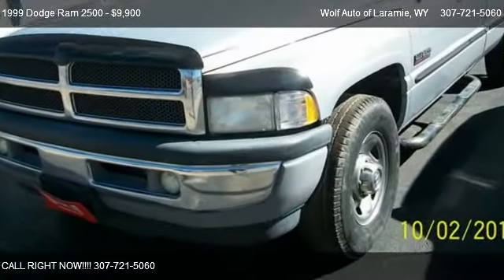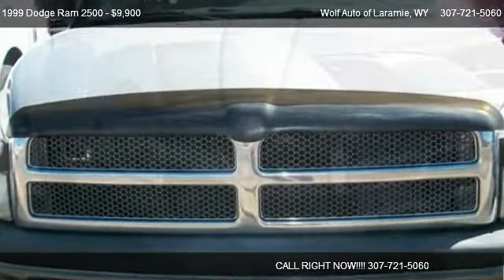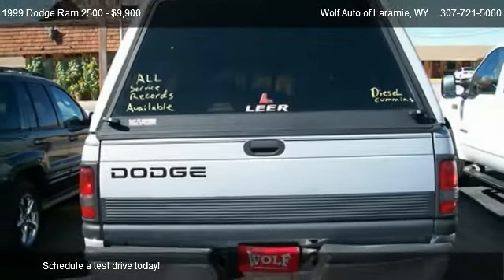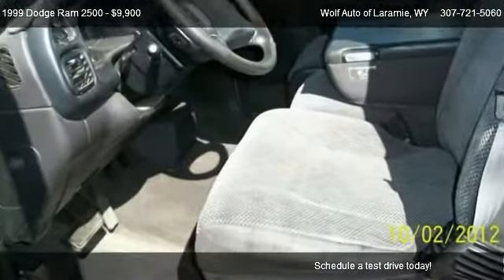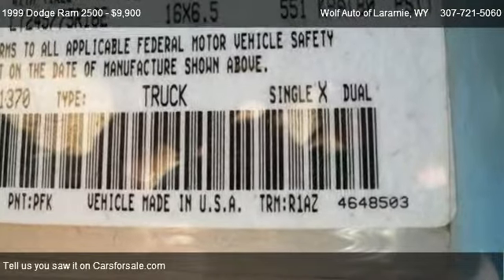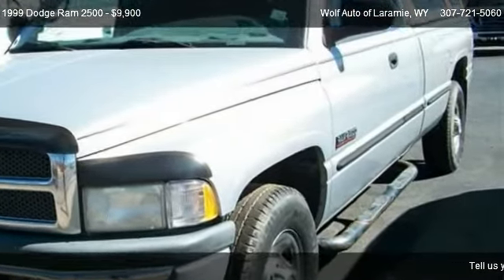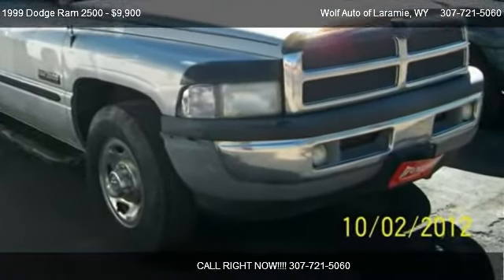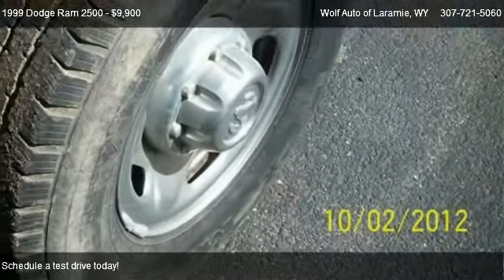1999 Dodge Ram 2500 Base - for sale in Laramie, WY 82072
Wolf Auto of Laramie
969 N 3RD ST

Come test dirve this 1999 Dodge Ram 2500 Base for sale in Laramie, WY.